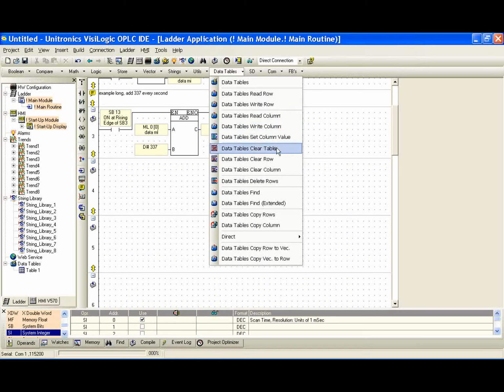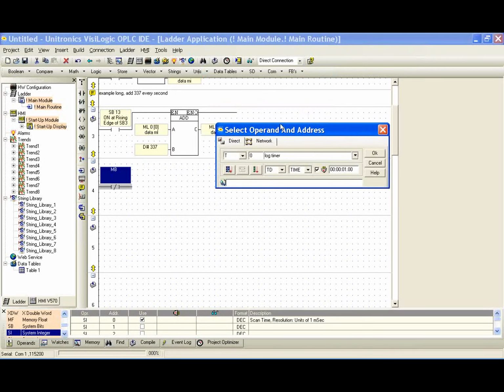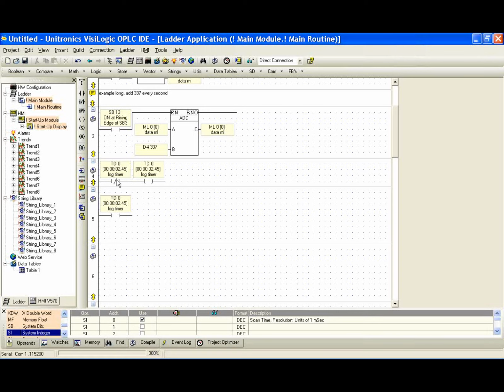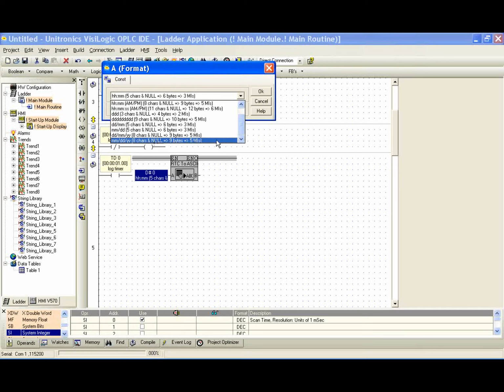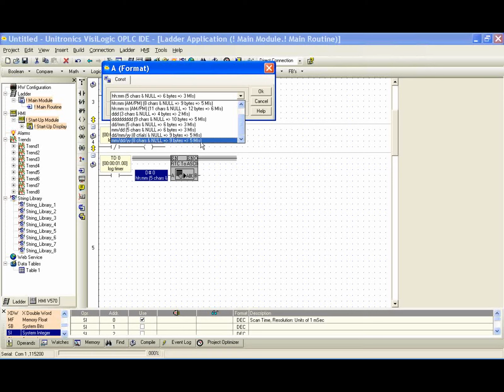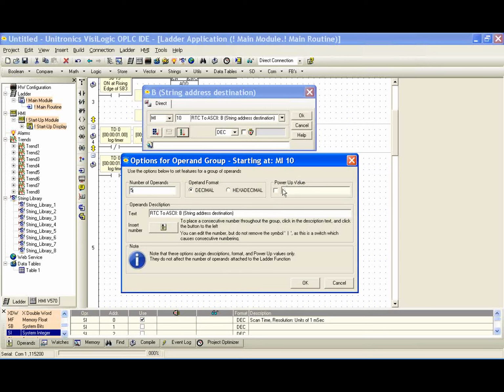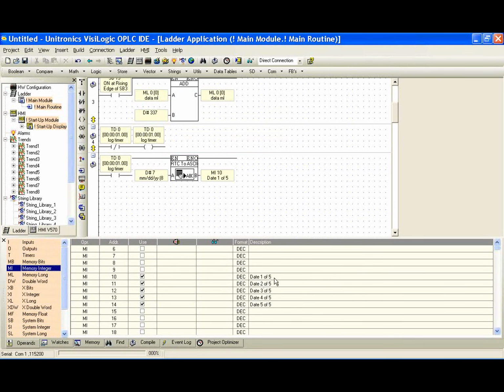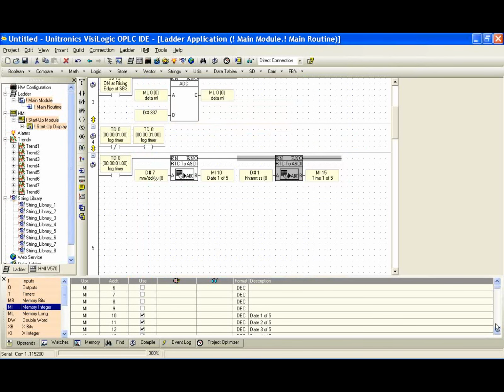Data Table and Data Logging 3 of 5